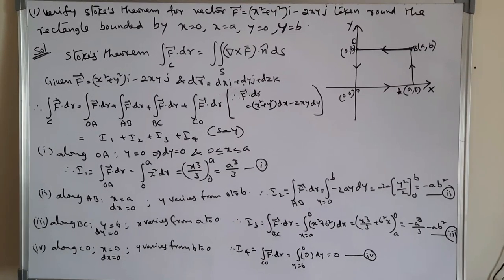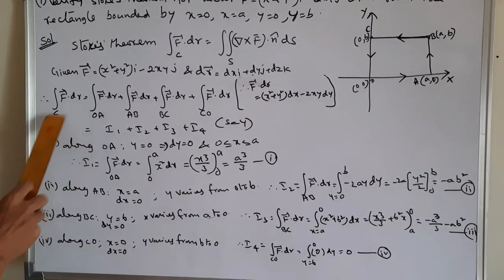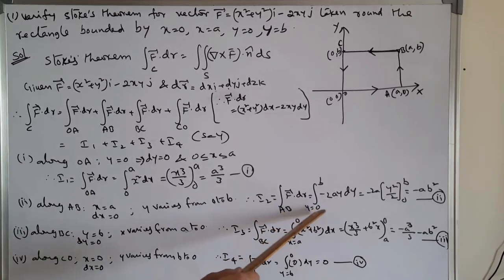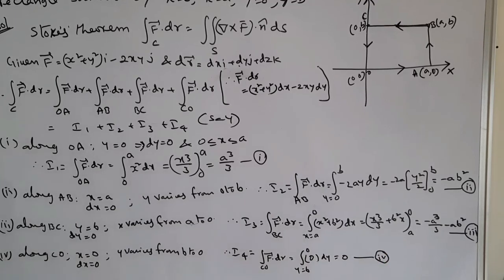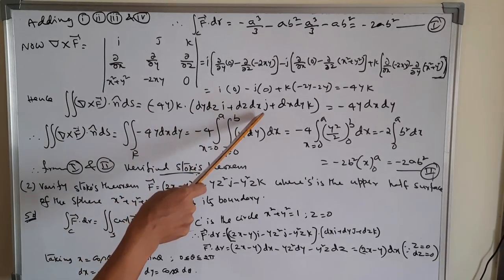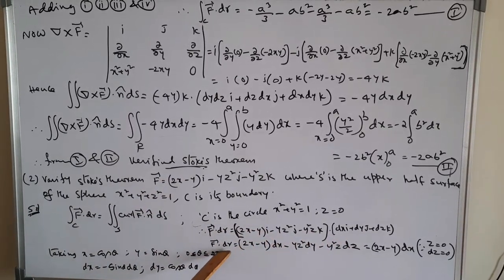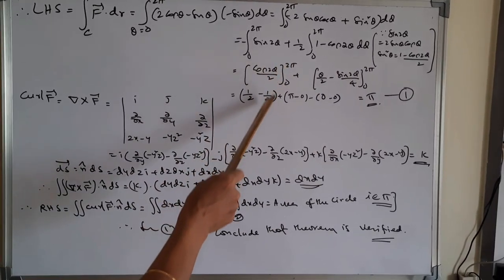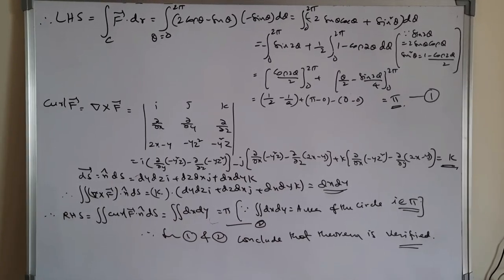Stokes Theorem | Examples